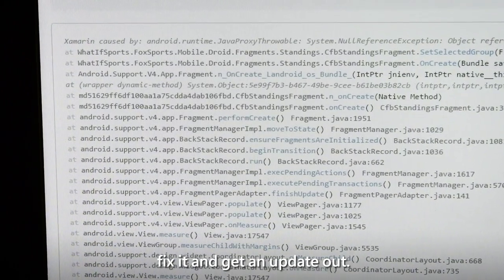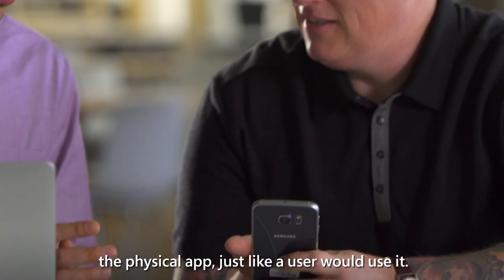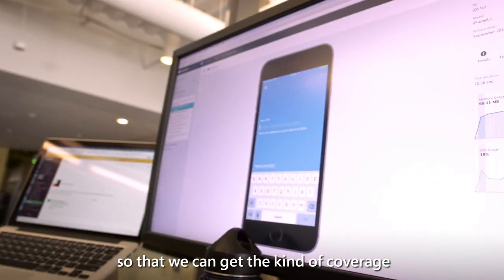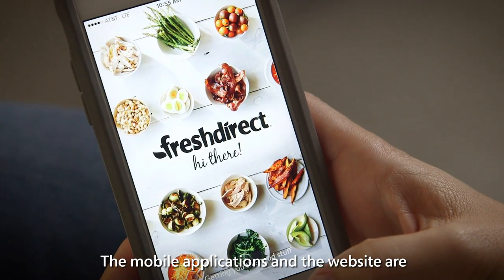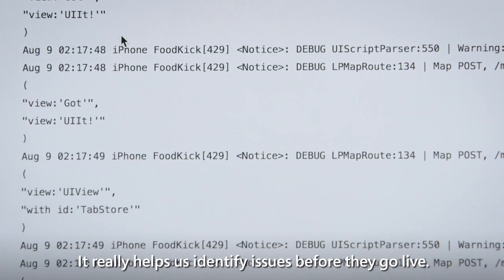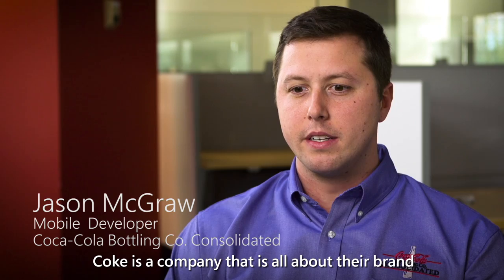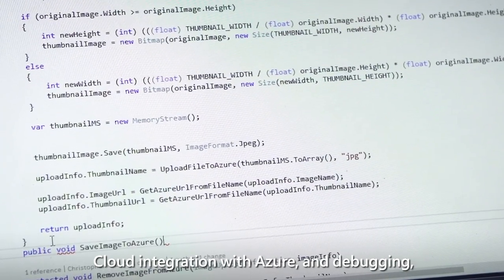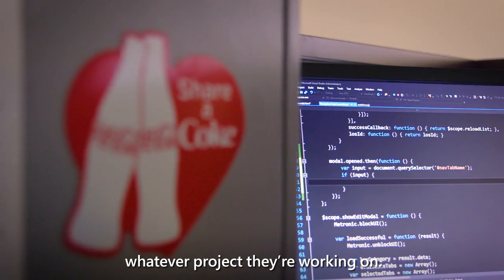Connect(); // 2016 - Stories: Xamarin